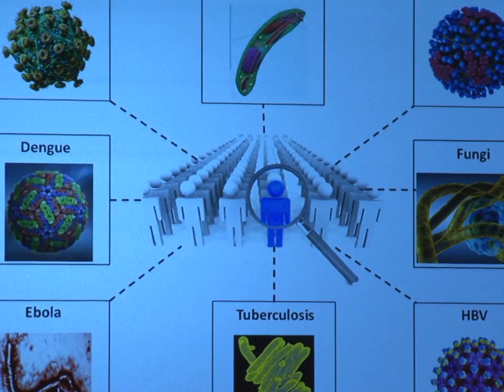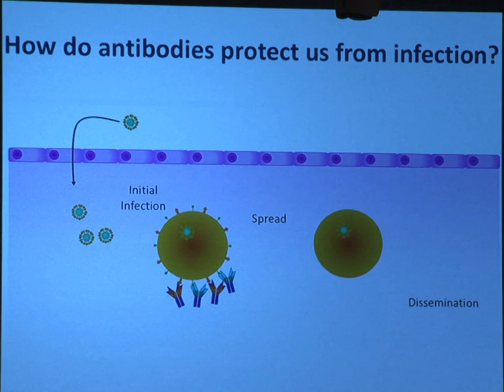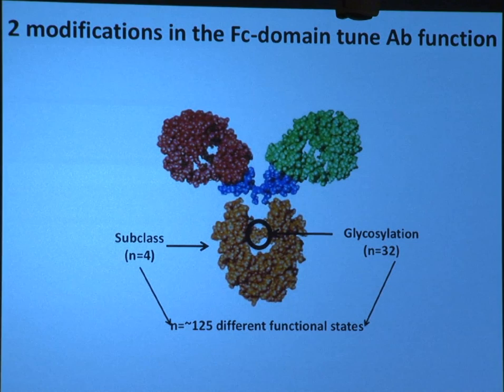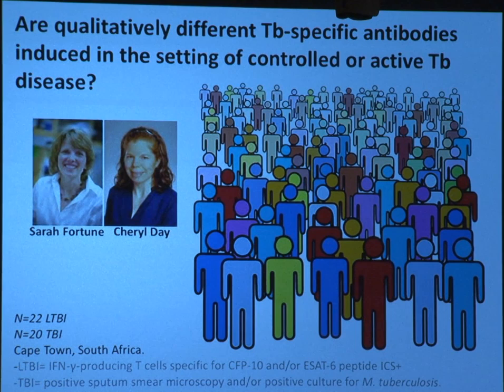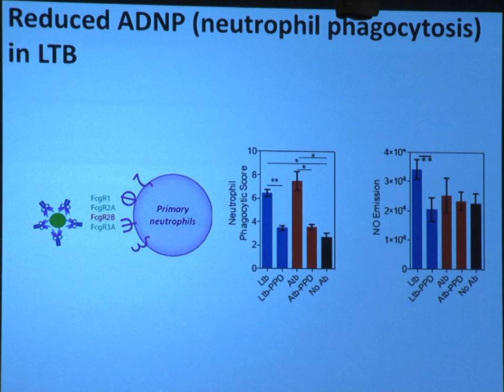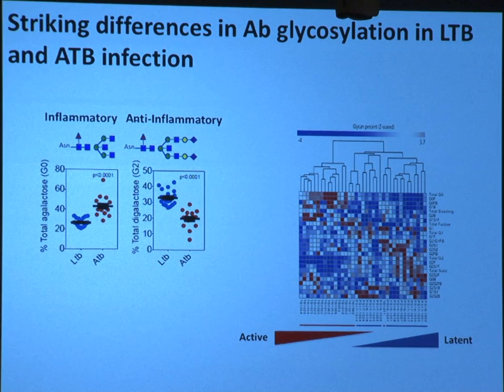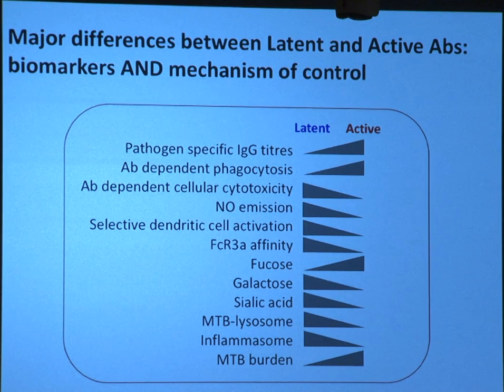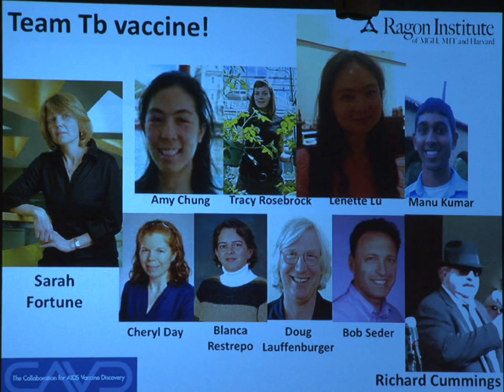2016 Immune Engineering Galit Alter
Galit Alter - Ragon Institute, MGH
Dissecting correlates of immunological protection from infection

May 4-5, 2016 - Koch Institute for Integrative Cancer Research at MIT